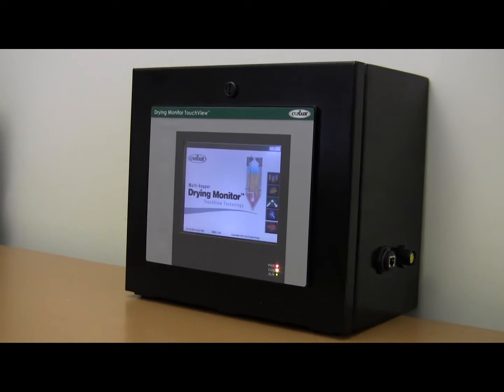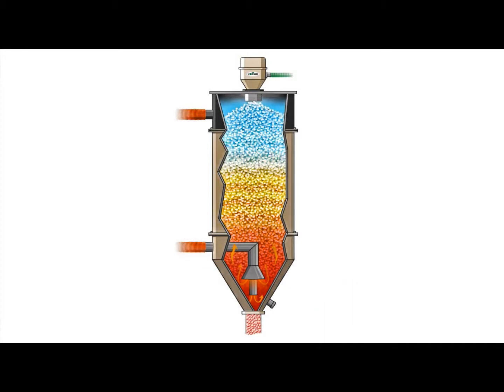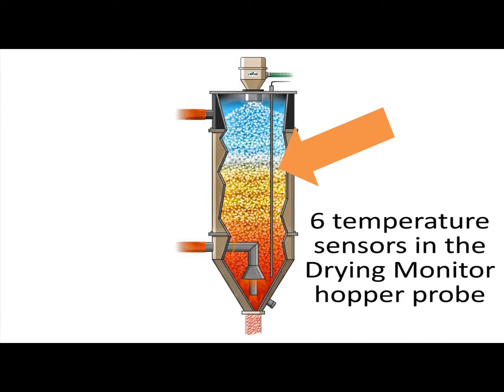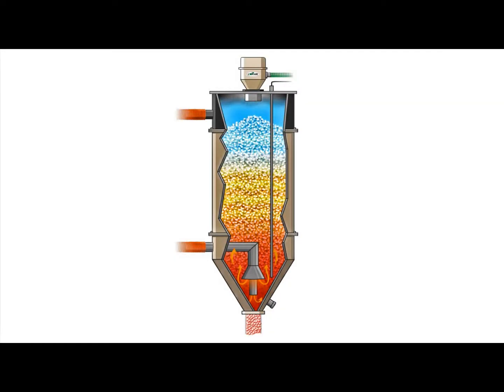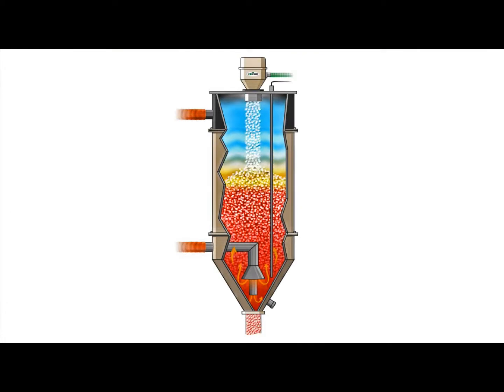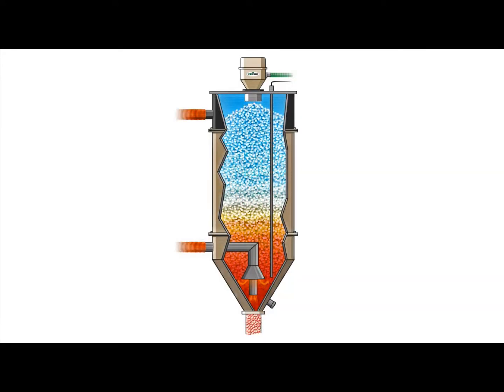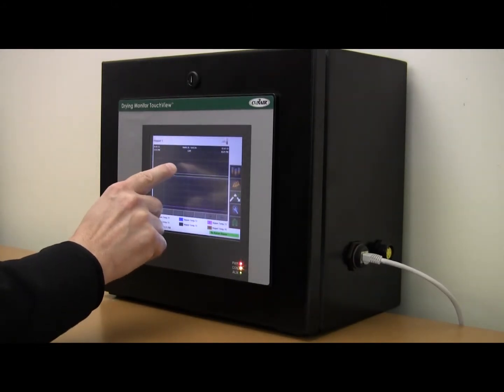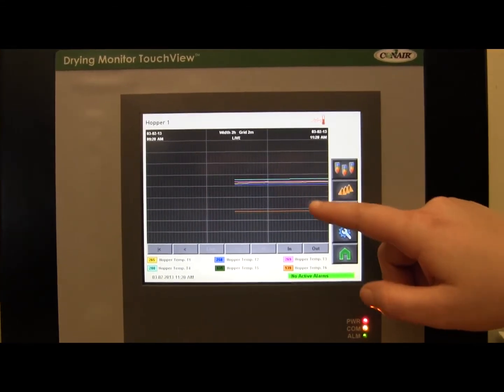4. What Does the Drying Monitor Tell You?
A helpful guide to the kind of information you cna expect from the
patented Drying Monitor from Conair. Learn how it helps verify your
resin drying process, prevent lost time, production and energy